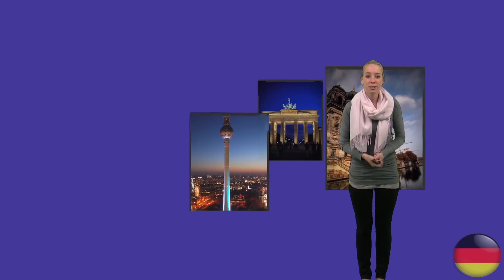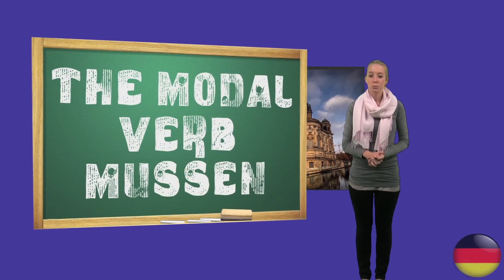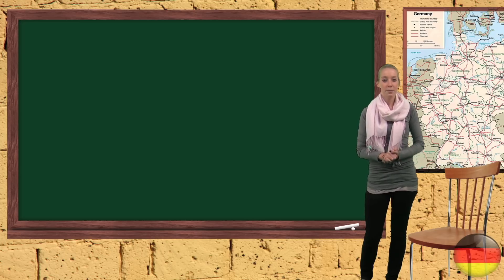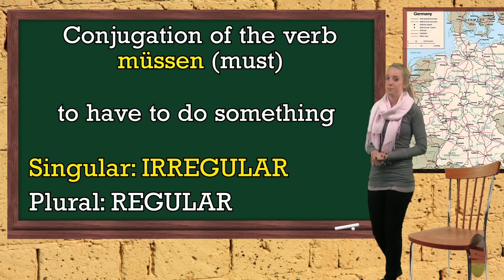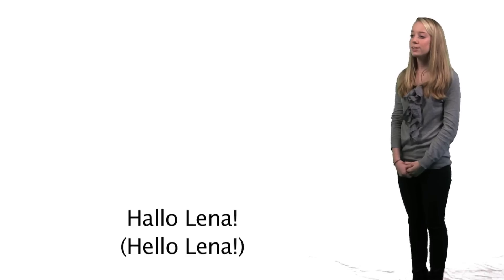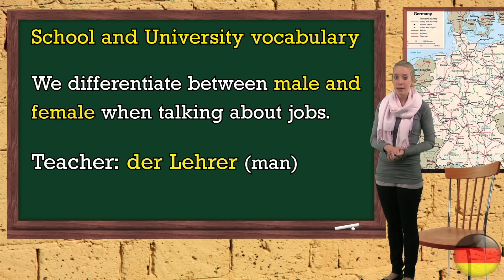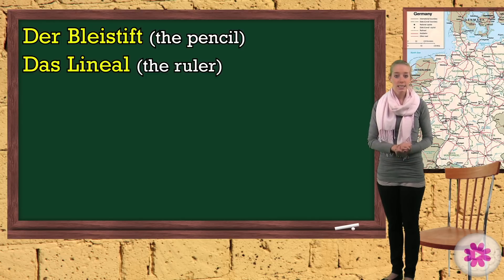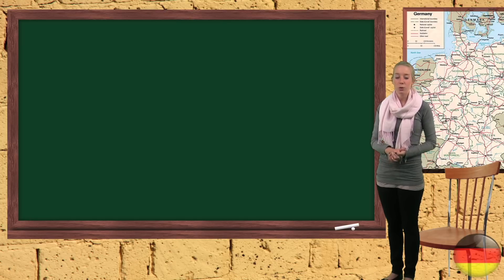German Lesson 20 - The german school and the modal verb: müssen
German lesson 20 - the german school and the verb müssen
In this german lesson you will learn some vocabulary about school and university, and how the education system works in Germany. Then we'll study in particular how to use the modal verb müssen.